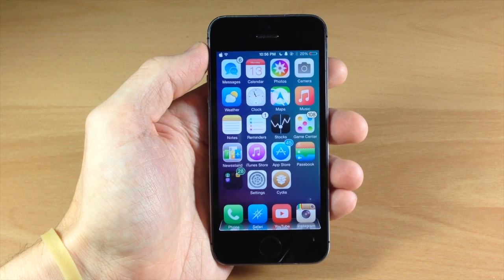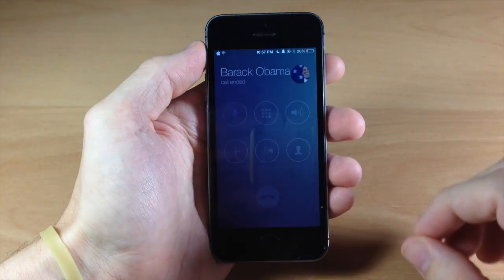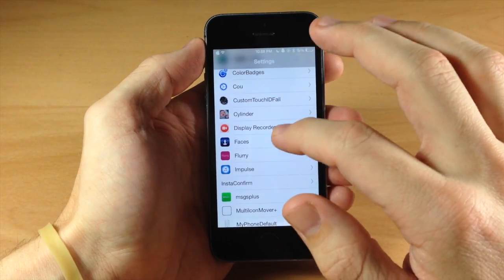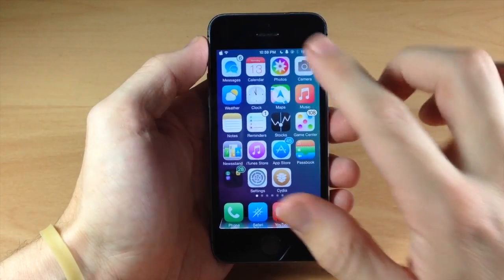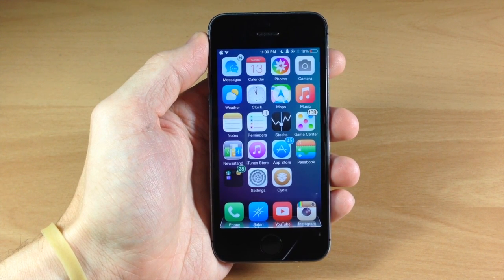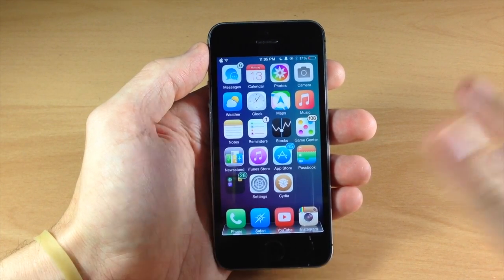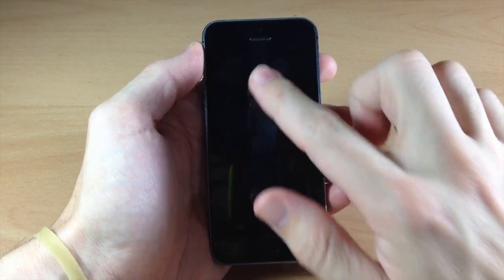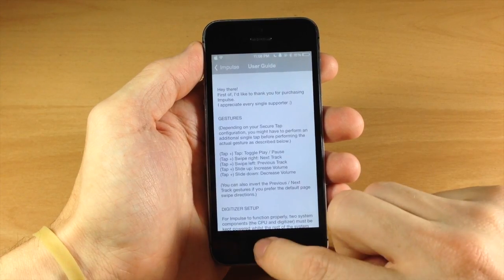Best Jailbreak Tweaks of the Week [October 8 - October 14] - iPhone Hacks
Here are the best tweaks of the week!